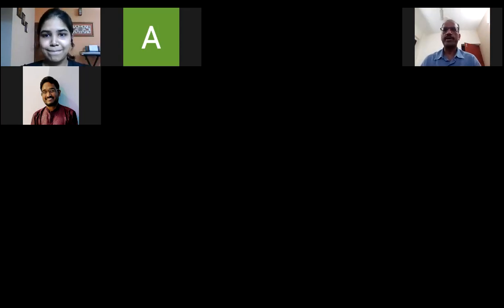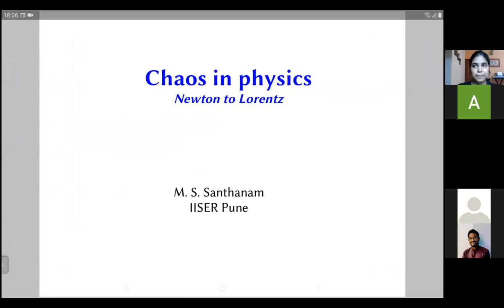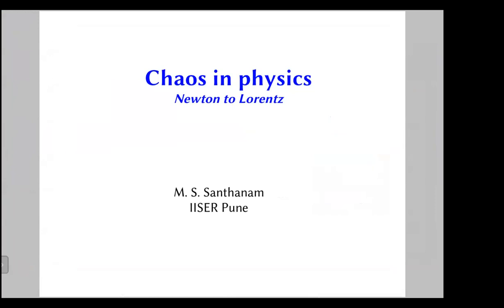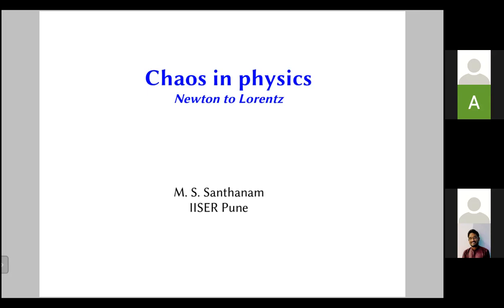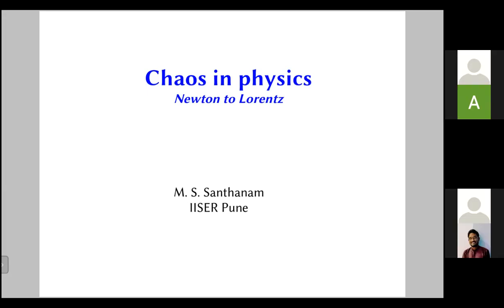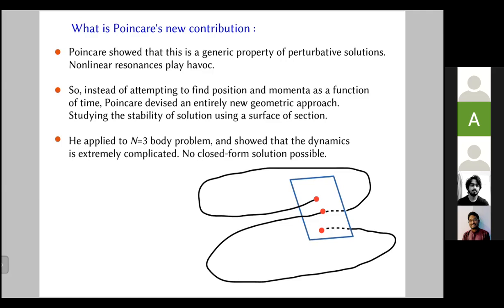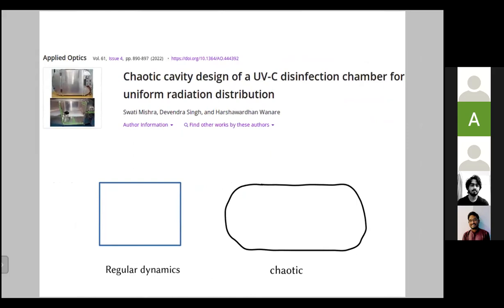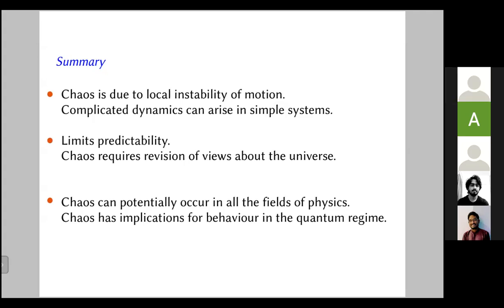Hues of Chaos - Chaos in Physics | Prof M.S. Santhanam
On the occasion of national science day 2022, IISER Pune Science club presents; "Hues of Chaos" talk series in which notable professors would be giving a glimpse of chaos across disciplines.

Our Third talk of the "Hues of Chaos" series is on Chaos in Physics by Prof. M. S. Santhanam of IISER Pune.

Like the smoke dancing out of the candlestick, the clothes juggling in the washing machine, the cars sliding past in jammed roads; up in the sky with the mix and match of cloud shapes and right beneath in the ocean currents, chaos lives, breathes, and thrives in Biological Systems throughout. Life is a delicate balance of good and evil, of beautiful and ugly, of equilibrium and imbalance, and of Chaos and Order.

Prof. Santhanam is a Professor of physics at IISER, Pune and his research interests broadly cover the areas of chaos and nonlinear dynamics, quantum chaos, quantum computation and machine learning, statistical physics, complex networks, extreme events, and complex systems. Specifically, the problems range from driven quantum systems and random matrix theory to random walks and extreme events on networks and data science.